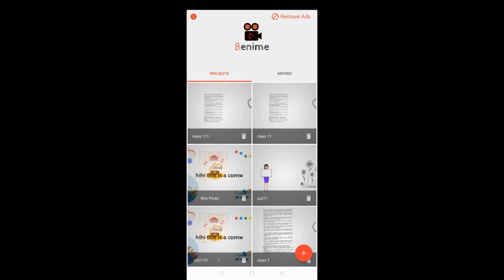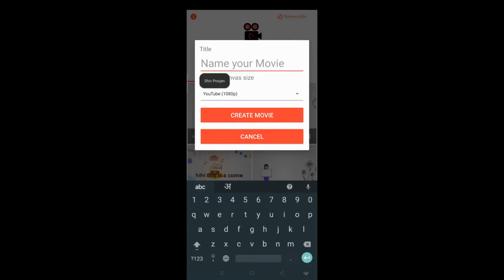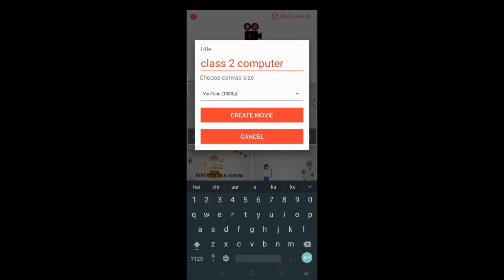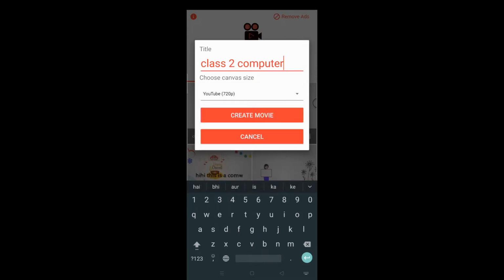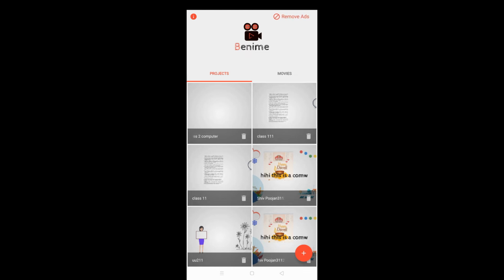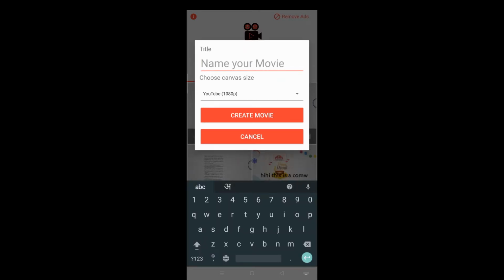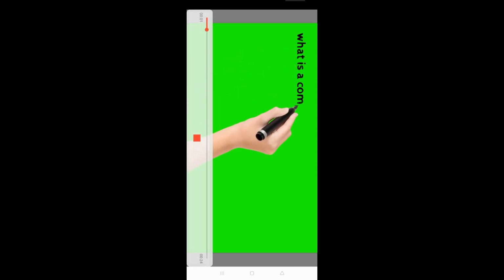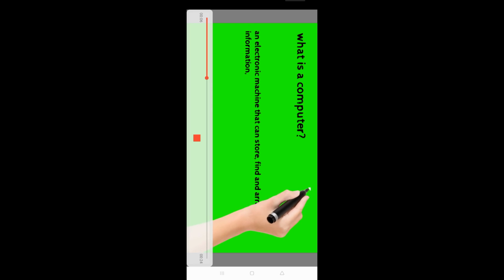How to Create whiteboard animation Videos by Android mobile | Make your Phone As a Digital Board.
Query :

hath se likhne wala video kaise banaye
likhne wala video kaise banaye
Top 3 Best free whiteboard animation app for android Without Watermark